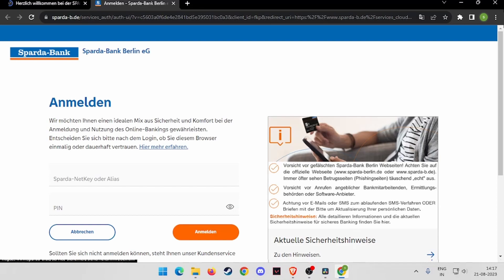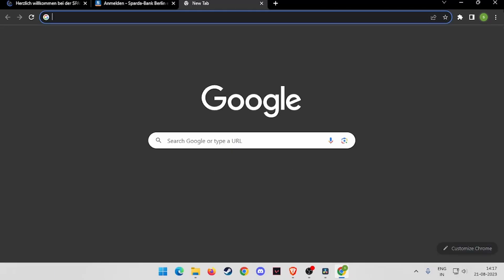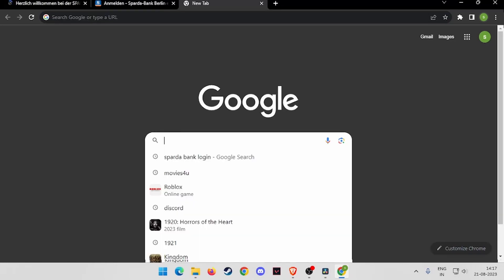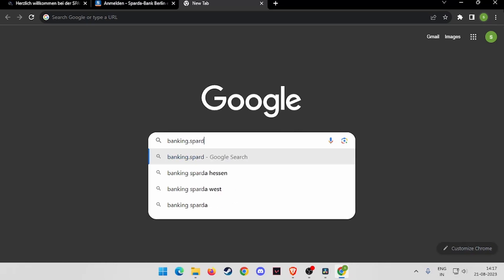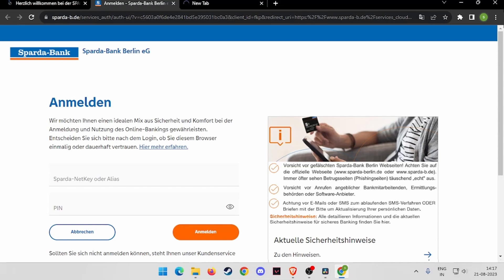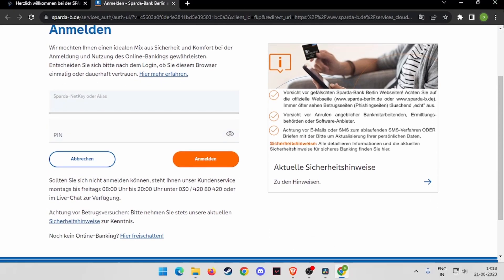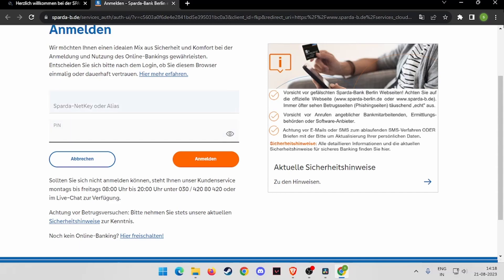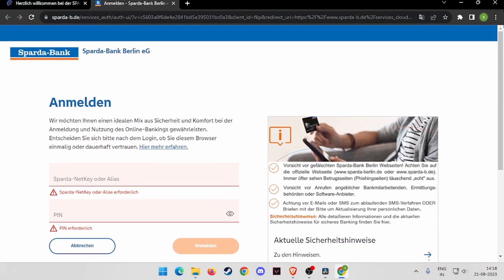How to Login to Sparda Bank Online Banking Account 2023 (Online Banking)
Ready to access your Sparda Bank online banking account in 2023? In this comprehensive video guide, we'll walk you through the step-by-step process of logging into your Sparda Bank online banking account. Whether you're checking your account balances, transferring funds, or managing your finances, Sparda Bank provides a user-friendly online banking platform. Follow our instructions to ensure a successful login and efficient management of your finances.

Key Learning Points:
• Step-by-step guide to logging into the Sparda Bank online banking account in 2023.
• Navigating the login process efficiently for secure online banking.
• Accessing account information, transactions, and online banking features through Sparda Bank.